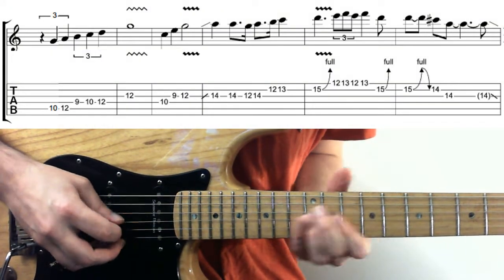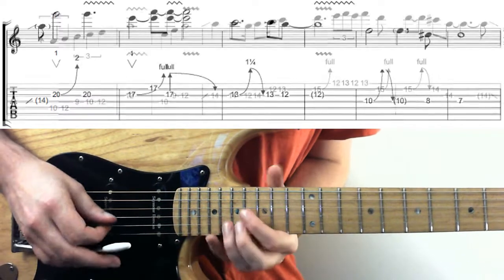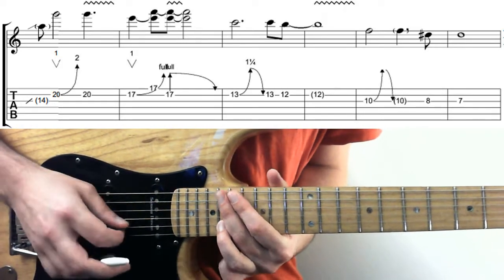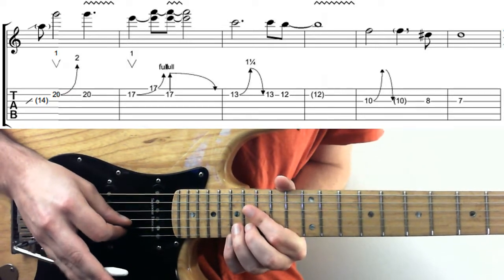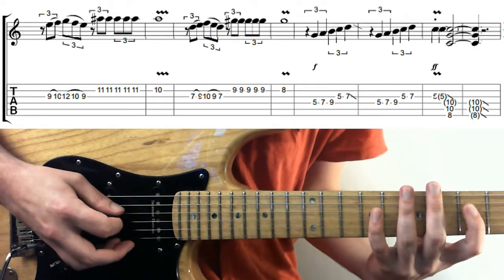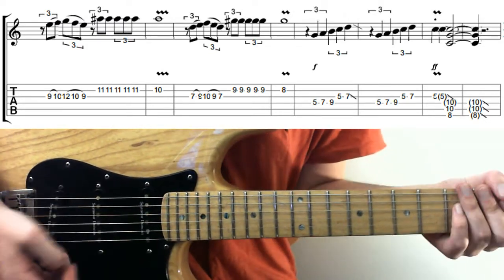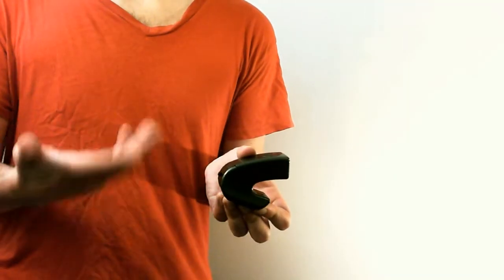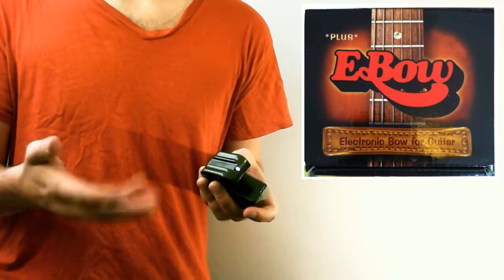Red Dwarf Guitar Lesson Intro Theme Tune & Incidental Music With Tab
How to play red dwarf theme on guitar; a guitar tutorial with tab on how to play incidental music (including the superb Ace Rimmer Theme) from the Tv show Red Dwarf.

Both rhythm and lead parts, demo and fully tabbed! If you;re looking or a quick, but comprehensive Red Dwarf Theme Tune Guitar Lesson, hopefully this will help you learn it :)

POWER SUPPLY:
Voodoo Labs Pedal Power 2 Power Supply

STRINGS:
3 x Packs Roto Yellows (Gauge 10 Strings)

PICKS:
6 x Jim Dunlop Petrucci Jazz III Picks
6 x Dunlop Max Grip Jazz III Carbon Fibre Picks & Pick Tin
72 x Dunlop Tortex® Jazz III, 1.14mm Picks
12 x Jim Dunlop Jazz III, 1.14mm Picks
(Quite a fan of the old Dunlop Jazz Picks!)

CABLES:
Whirlwind 10 ft Straight - Instrument Cable
Whirlwind lead 18'R one straight one right angled jack - Instrument Cable